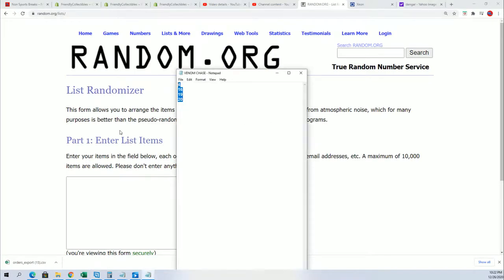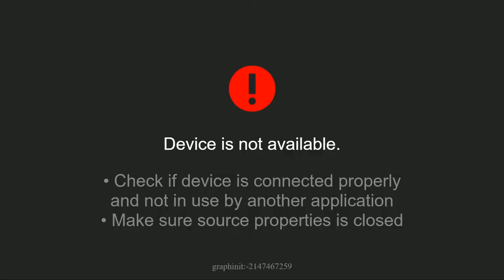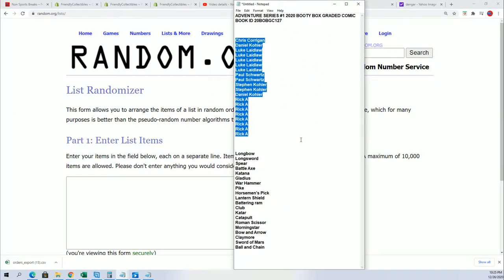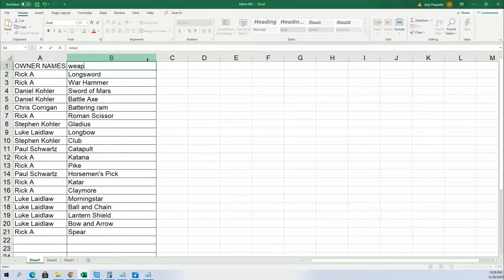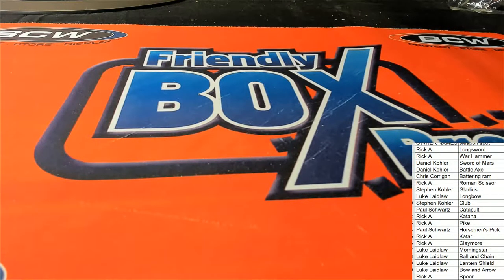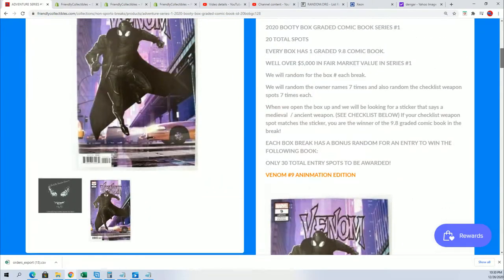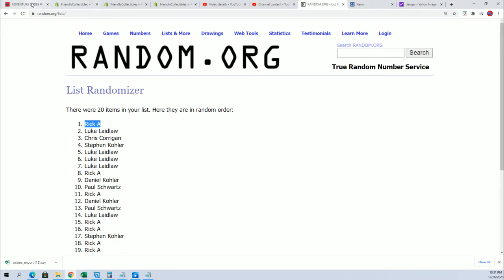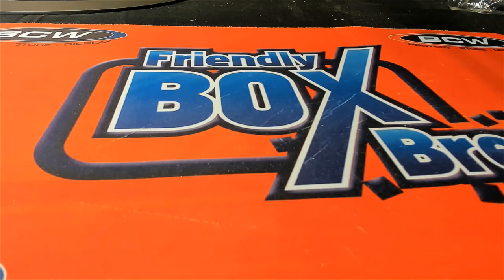2020 BOOTY BOX GRADED COMIC BOOK ID 20BOBGC127